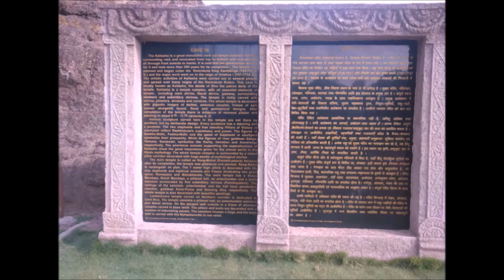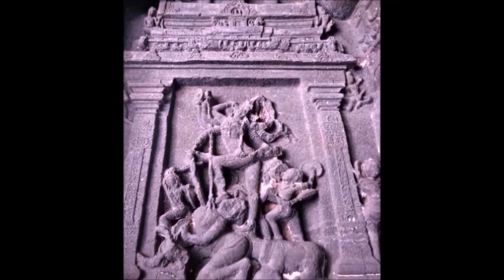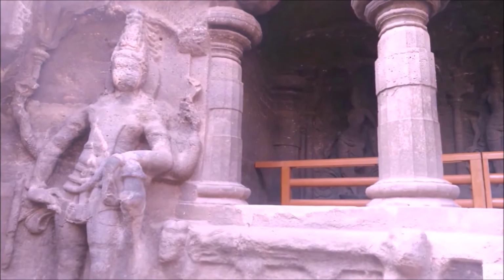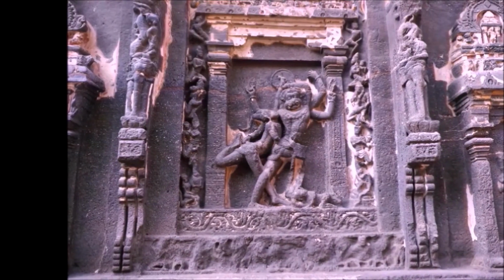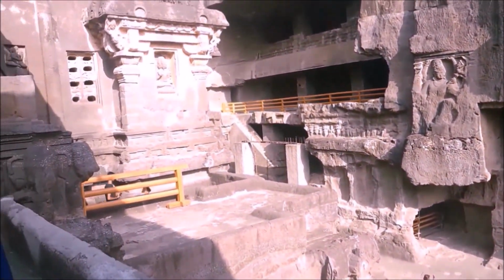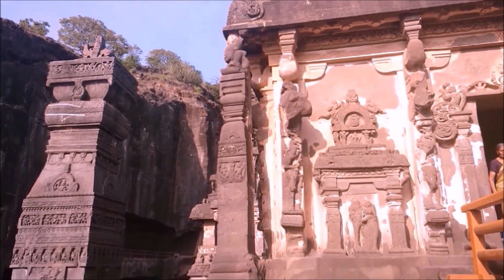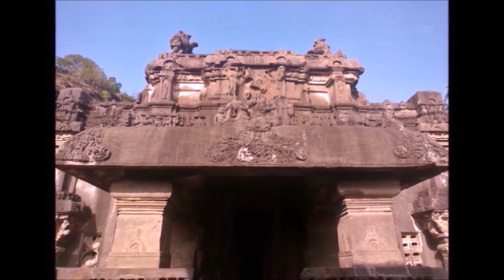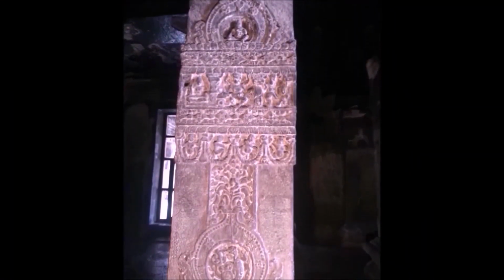Kailasanatha mandir of Ellora Caves कैलासनात मंदिर-एलौरा कि बेस्ट కైలాసనాధ మందిరం - ఎల్లోరా బెస్ట్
Kailasanatha Mandir is an 8th Century Temple of Siva built by Rashtrakuta Kings viz., mainly Dantidurga and Krishna I . It is a world famous monolith or single rock cut Temple which has no equals.